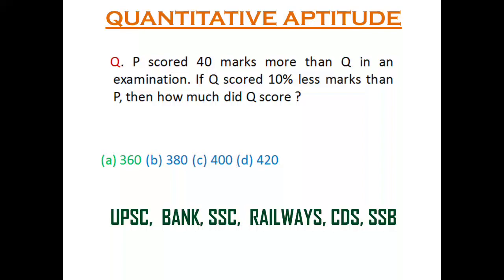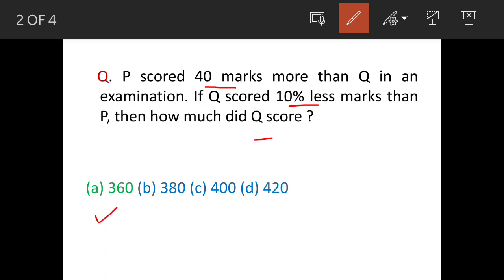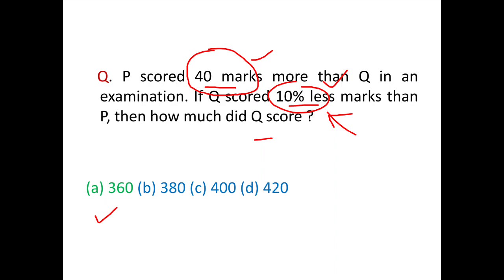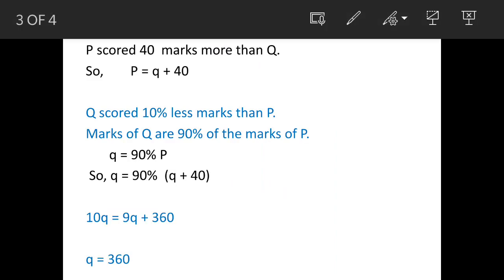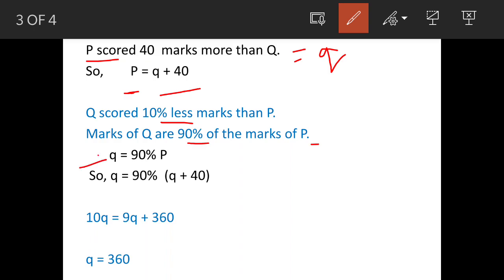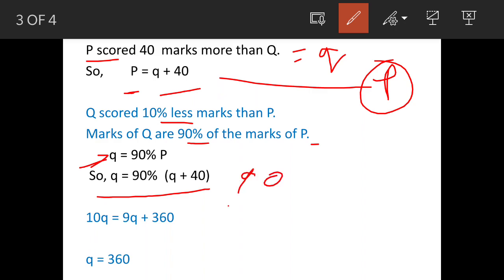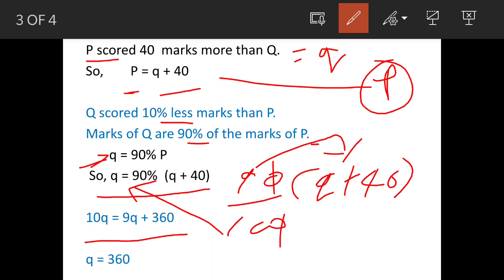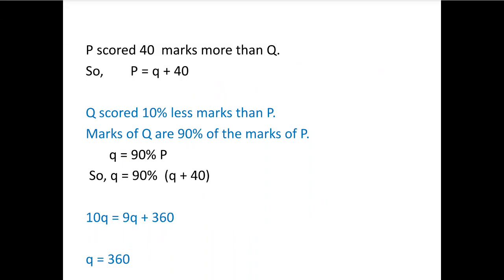P scored 40 marks more than Q in an examination. If Q scored 10% less marks than P, then how much...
Q. P scored 40 marks more than Q in an examination. If Q scored 10% less marks than P, then how much did Q score ?